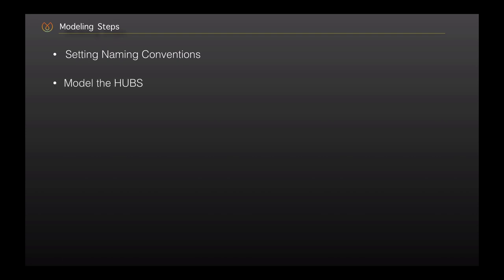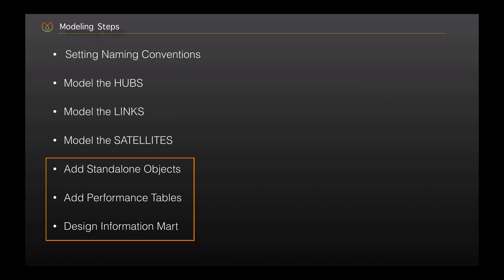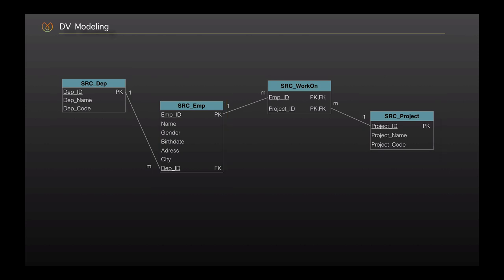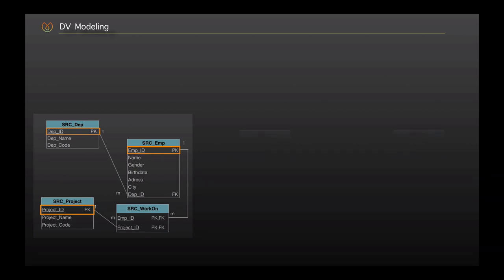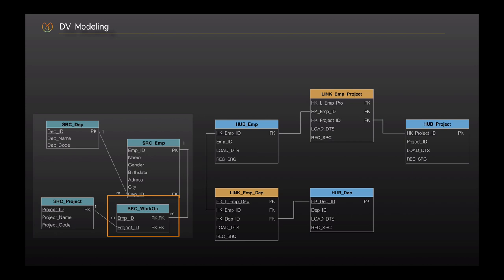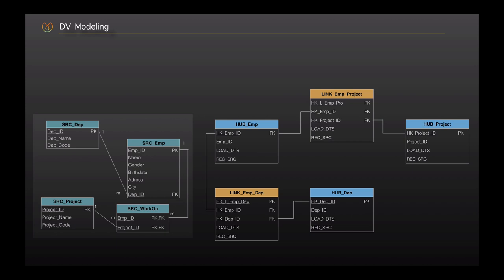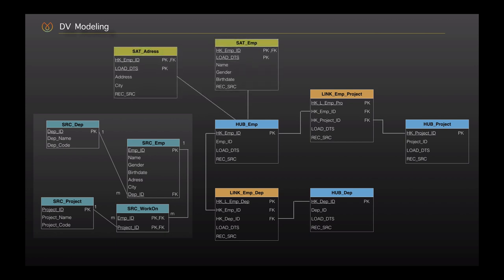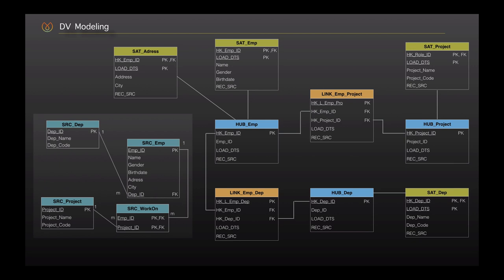How to create a Data Vault Model from scratch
The video describes a sample scenario that shows the modeling steps of Data Vault 2.0. To access the whole training please use the following address.